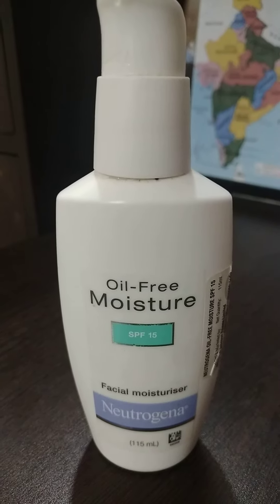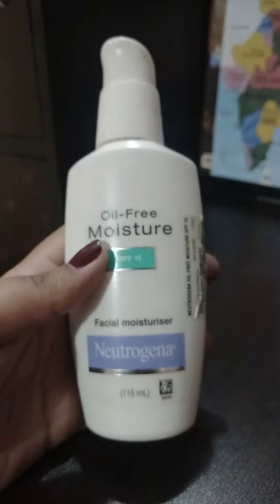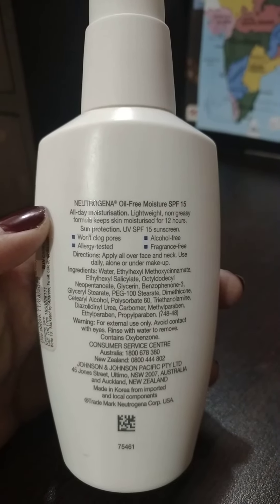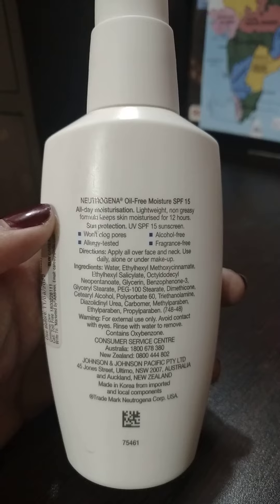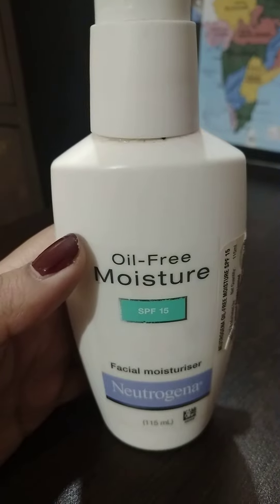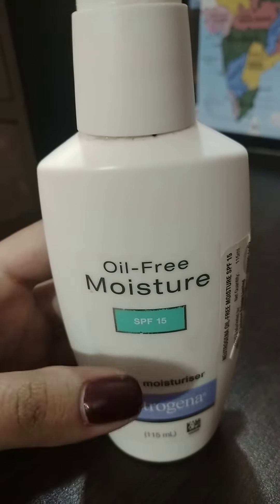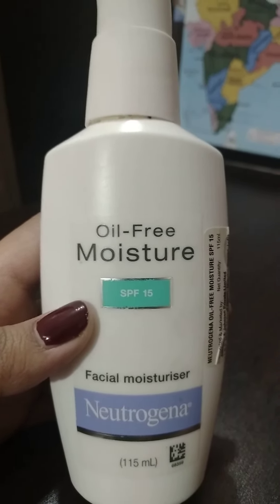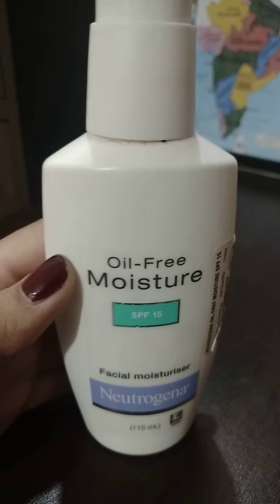Honest Review Neutrogena Oil Free Facial Moisturizer .....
Won't clog Ur pores Alcohol free, Allergy tested ,Fragrance free and SPF of 15 moisturized Ur skin for 12 hrs. light weight ,non greasy formula .u can use it with or without makeup .Neutrogena product makeup video